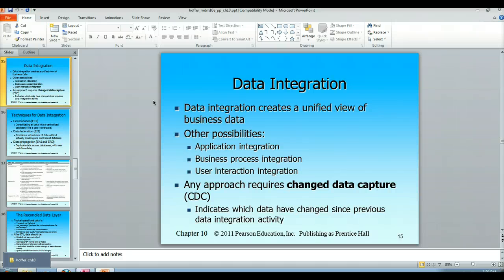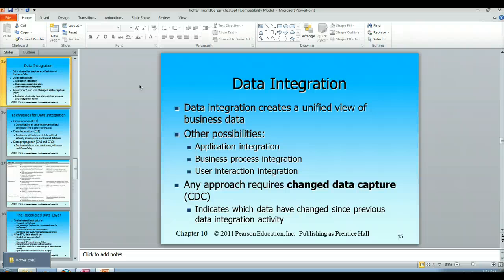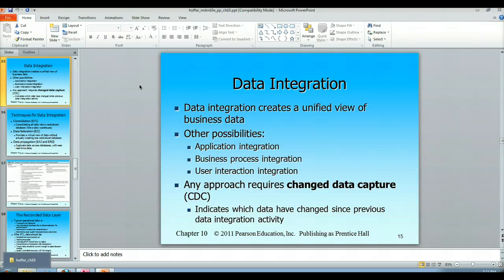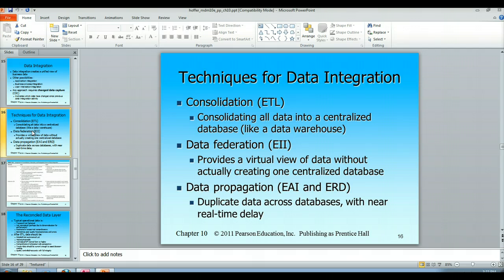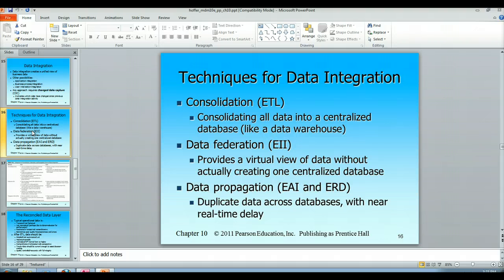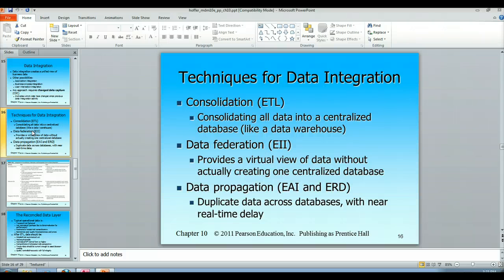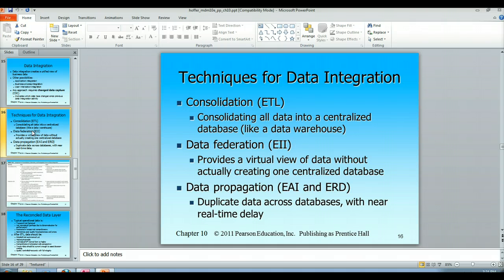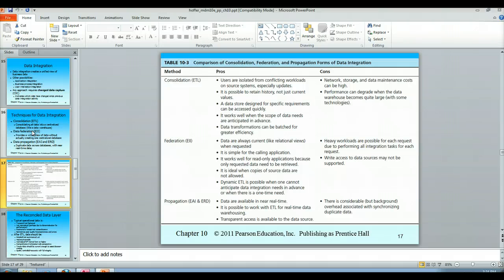Ch 10 - Data Integration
Data Integration